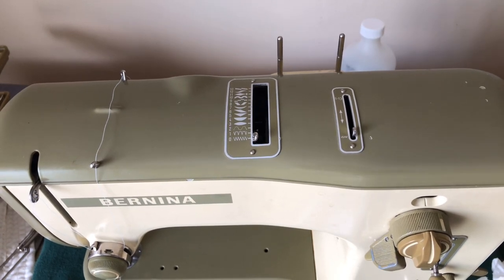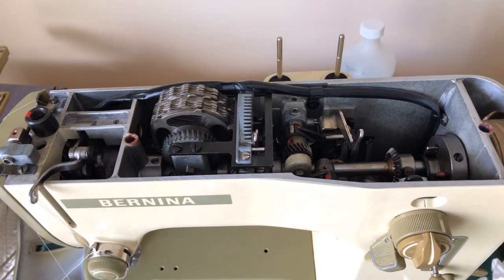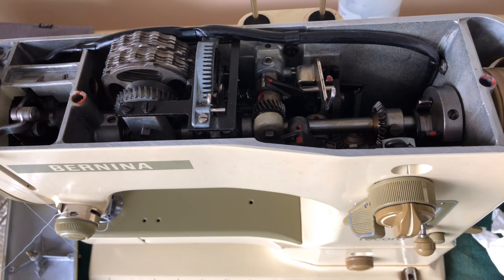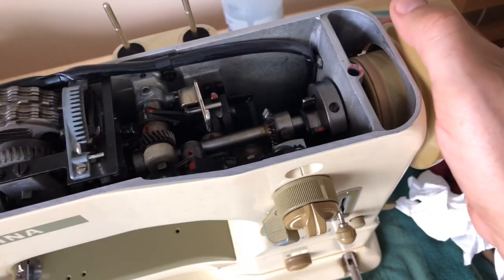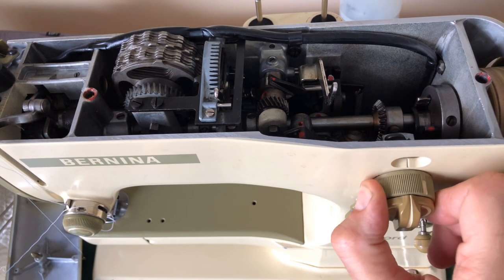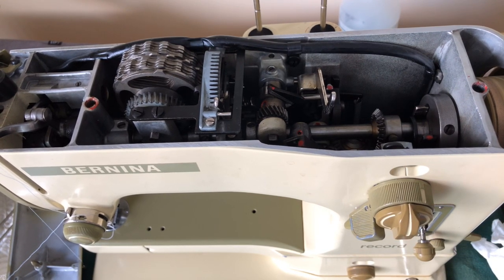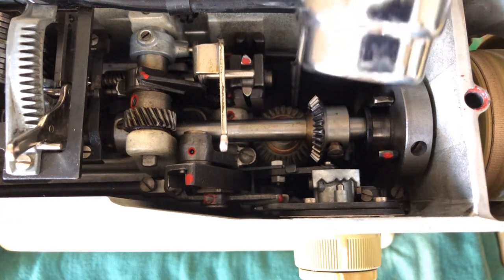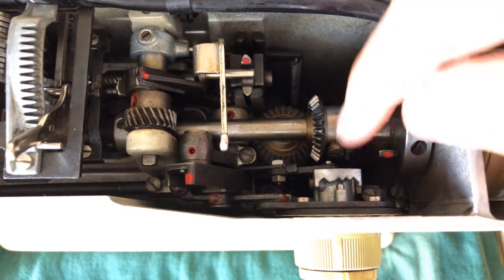CLIENT PROJECT SERIES #3: Using Heat, Oil, & Patience to Coax a Bernina Sewing Machine to Move Again